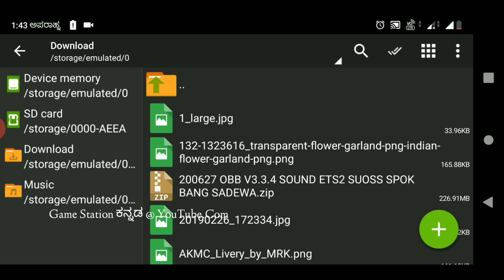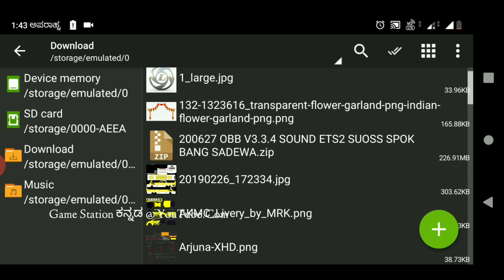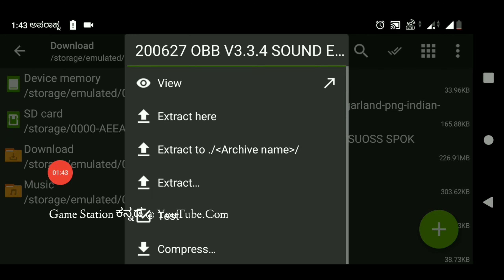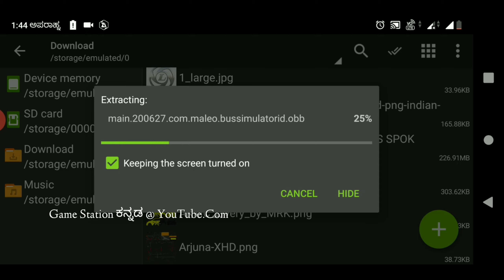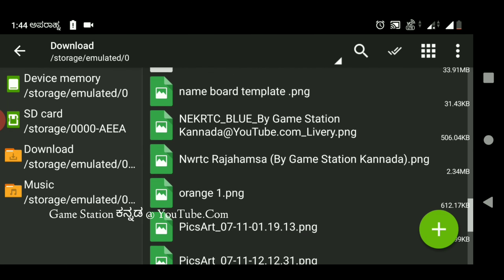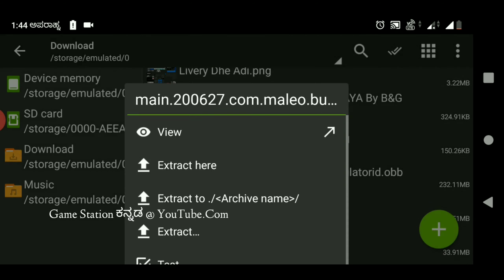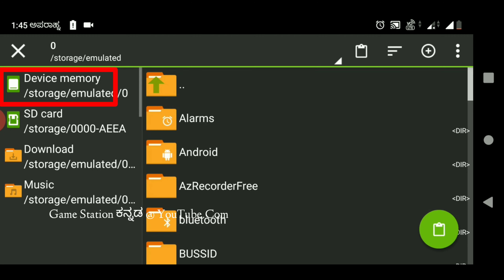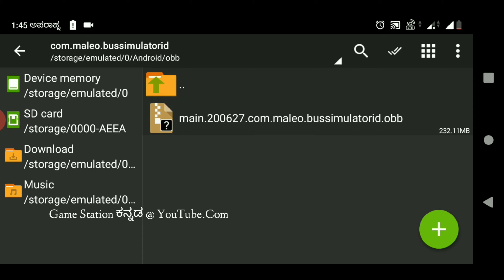Download Ultra HD Graphics Traffic Obb Mod For Bussid V3.3.4 | ETS2 Traffic Obb Mod In Bussid V3.3.4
Download Links ⤵️

✅Link Alternative:
Join Our Telegram Group (BussidModsIndia)

Credits:
Bang Sadeva, Harry MC,Visata Gamer

👁️ To Share Your Livery (Good Clarity);

Give Some Knowledge To Your Friend By Sharing This Video 💝

Put Your Opinion About Video In Below Comment Section 😍

If u want any new video plz comment..🤘

❤️((- NOTE -))❤️

👉Tap🔔Icon!

ನಮ್ಮಿಂದ ಏನಾದರೂ ತಪ್ಪಾಗಿದ್ದಲ್ಲಿ ಕ್ಷಮೆ ಇರಲಿ.
IF U HAVE ANY SUGGESTION PLEASE DO COMMENT!

                       ಧನ್ಯವಾದಗಳು